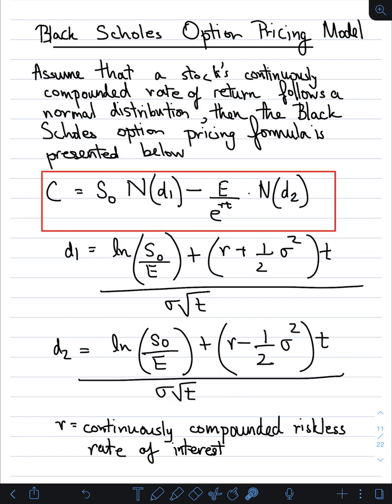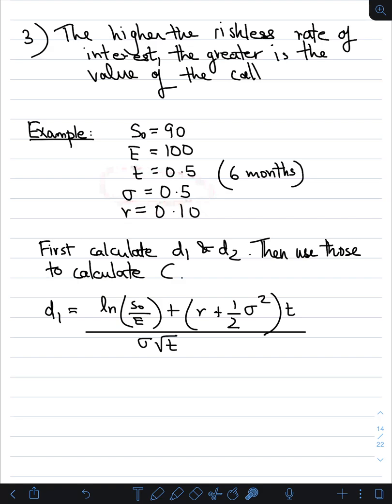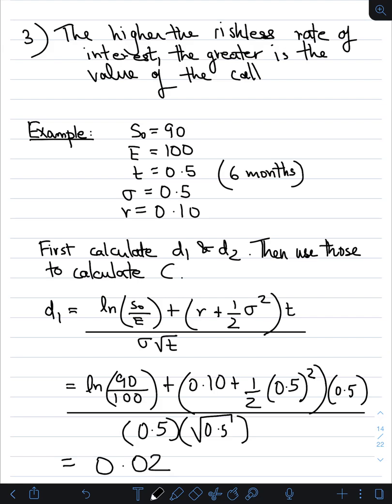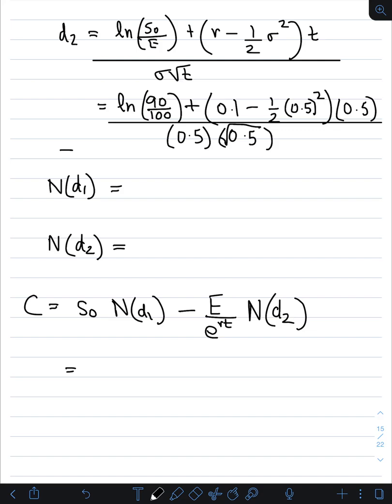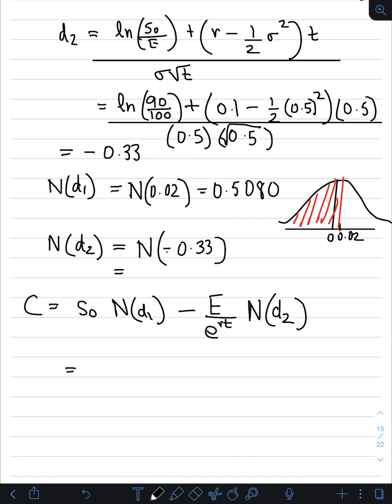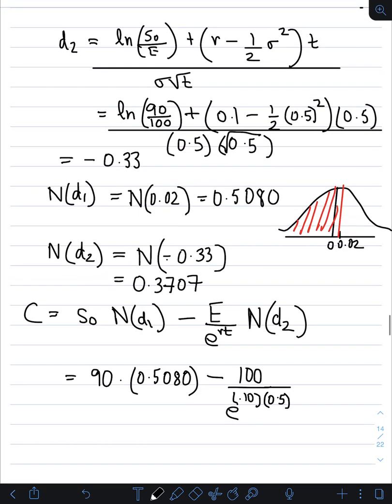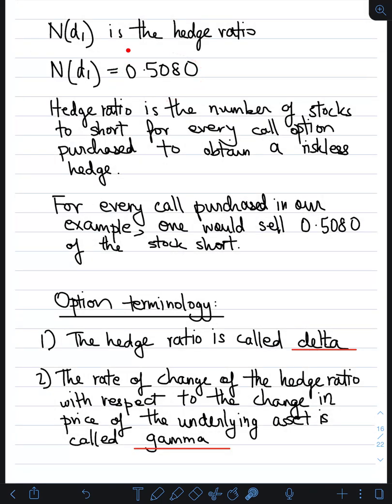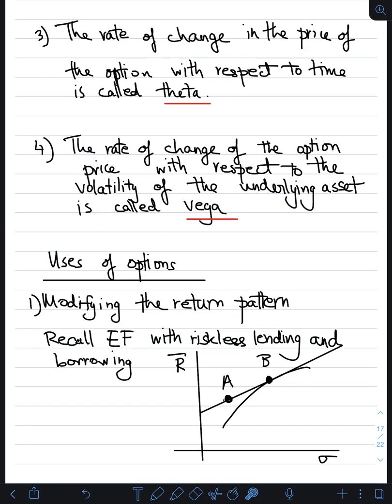Black Scholes Valuation Example (Options)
This video presents a solved example using the Black Scholes Option Valuation model and highlights some of the key Option Greeks.